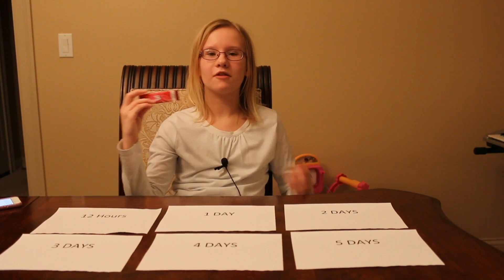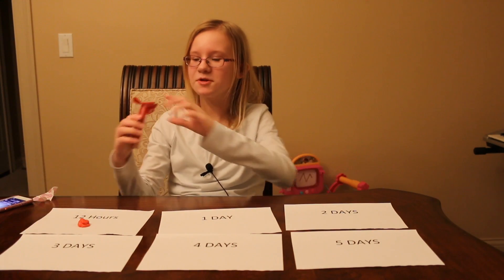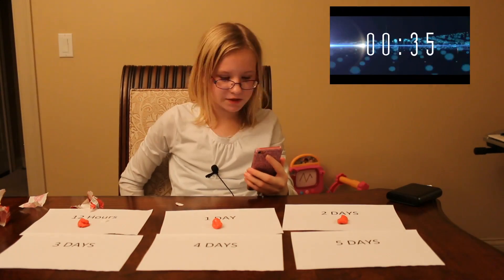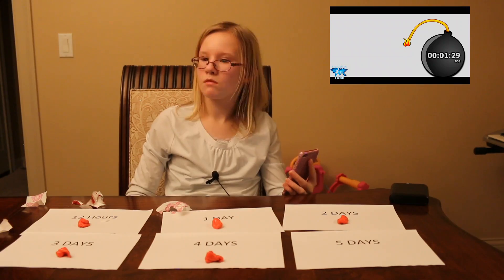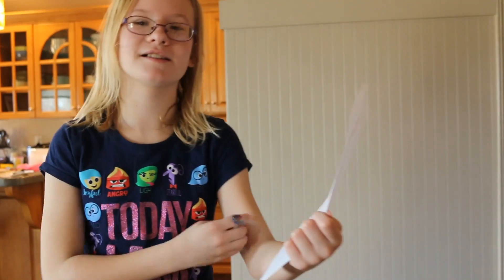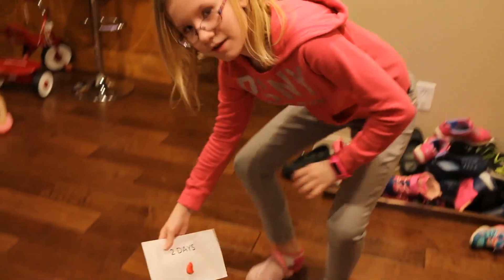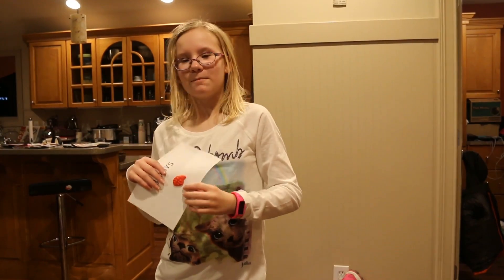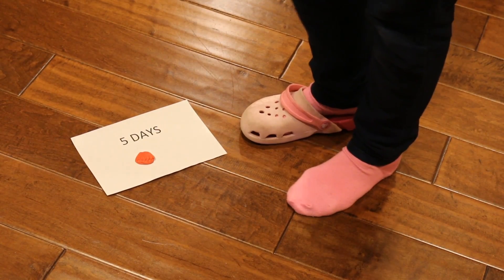How old does gum have to be before it stops sticking to shoes. Olivia's 4th Grade Science Fair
A lot of people chew gum.  I like chewing gum because the flavor tastes good.  My favorite gum is Bubble Tape.  People at St. Lawrence University tested if chewing gum helps you on a test.  Five times out of six people chewing gum did better then the non chewing gum people on the test.  Also some people chew gum because it makes your breath smell good.

You need at least 4 ingredients to make gum.  The basic ingredients are gum base, softeners, sweeteners, and flavoring. Gum base is the main ingredient in chewing gum. It's what makes the gum chewy. Long, long ago, chewing gum was made from various tree saps.

9,000 years ago Europeans were chewing birch bark tar like gum.  The Aztecs only let kids and single women have gum. The Indians were the first people to chew gum in America.

No one knows who invented gum but Thomas Adams started the 1st  gum factory in 1870. He also made 1st flavored gum called Black Jack. Black Jack's flavor was licorice.

Gum gets hard when you chew it for a while. Your spit will digest the sweeteners and the flavoring leaving just the gum base. Gum base will taste bad and be hard.